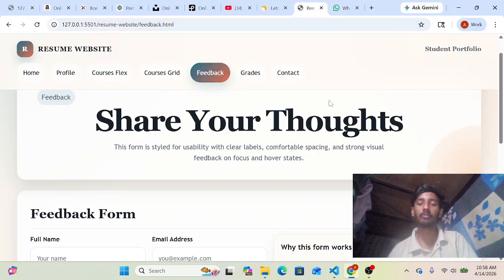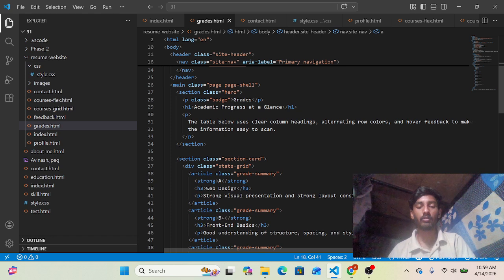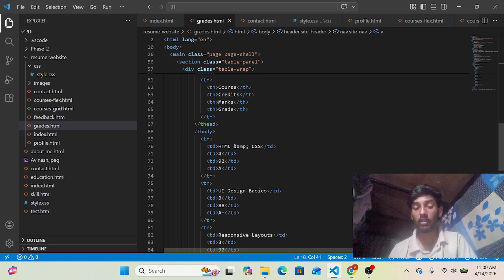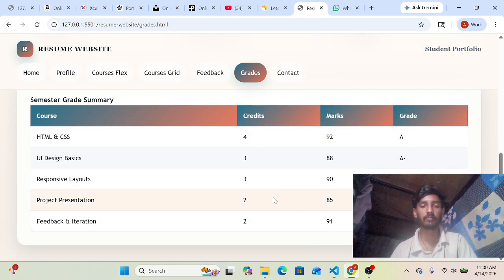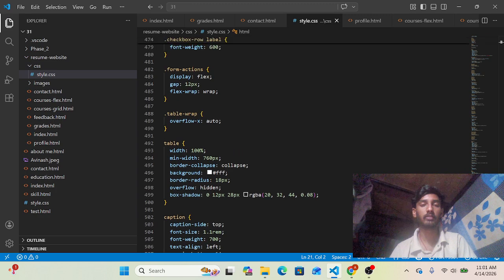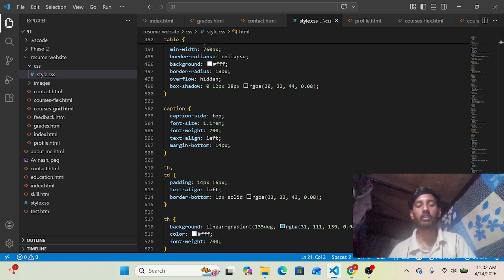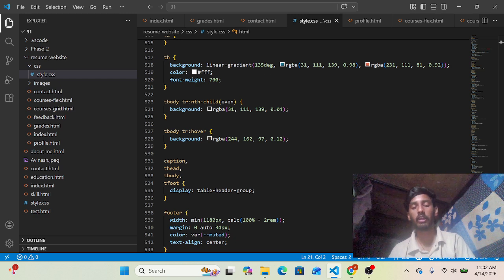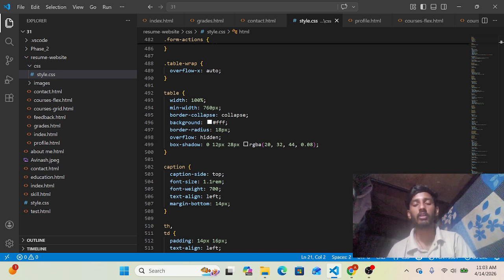Grades Table Design | HTML CSS Project | Responsive Table UI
In this video, I explain the Grades Page of my portfolio website.

This page displays academic performance using a table. I used proper table structure with headings and data rows.

I also added styling like alternating row colors and hover effects to improve readability.

This page demonstrates my understanding of data presentation using HTML and CSS.